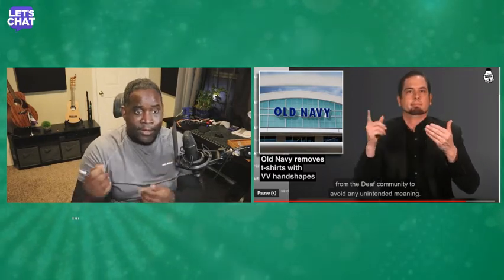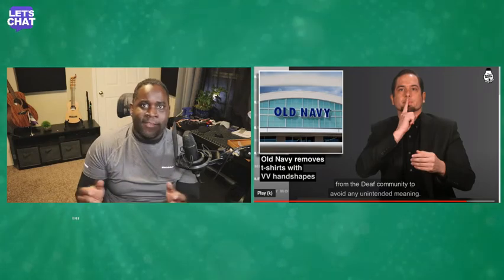"Old Navy Removes F**** Shirts!" - The Daily Moth | LET'S SIGN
More videos at: SE-Playlist.com